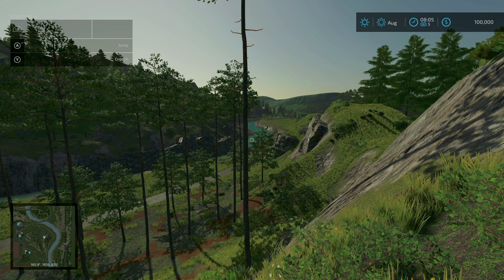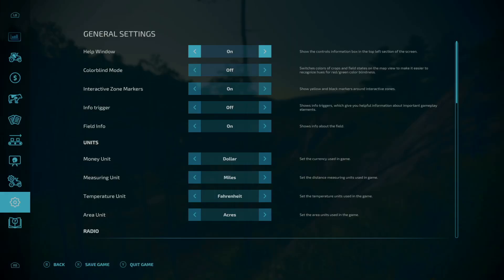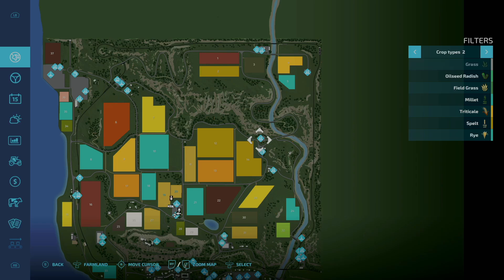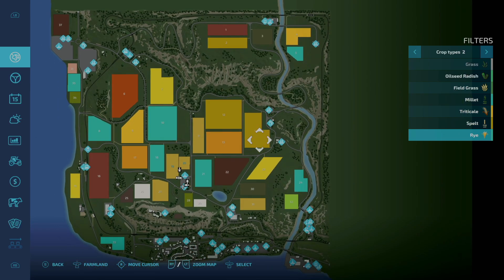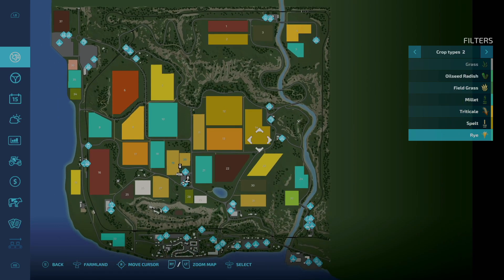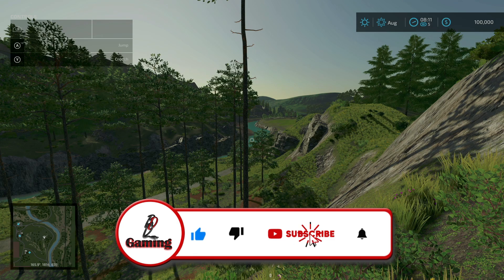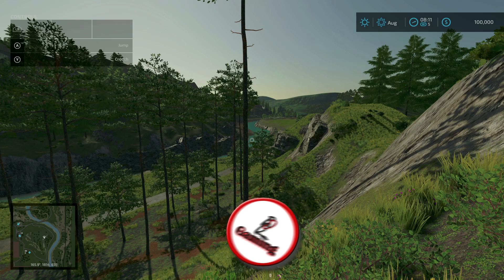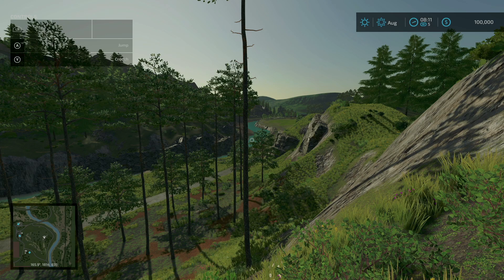Map Update | Felsbrunn 22 | V.2.3.0.0 | Farming Simulator 22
This is a map update tour of a mod map on Farming Simulator 22 called Felsbrunn 22. This tour shows a description of the most recent update, shows the updates (when available), as well as relays any important information available at the time of the update. A continuing thanks to the map creator(s) for improving their content and making sure it is the best for all to play.